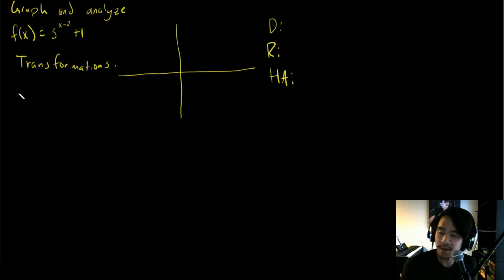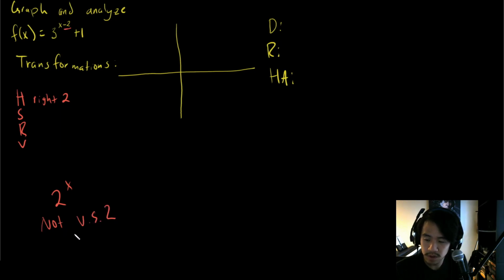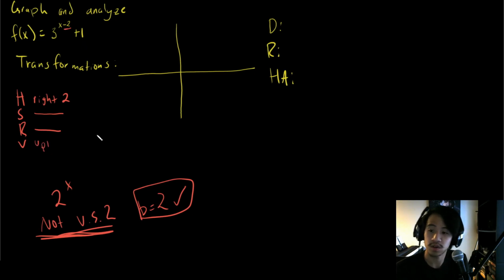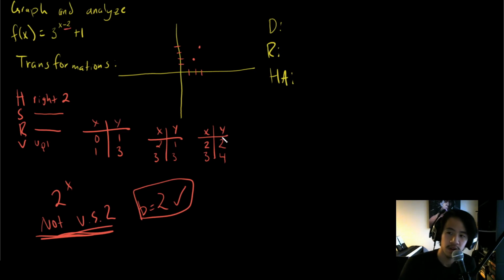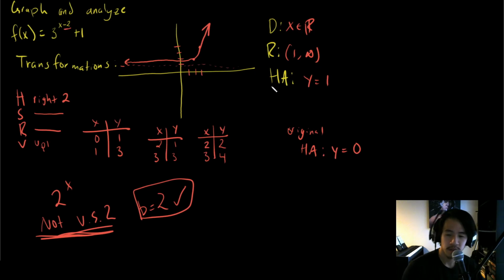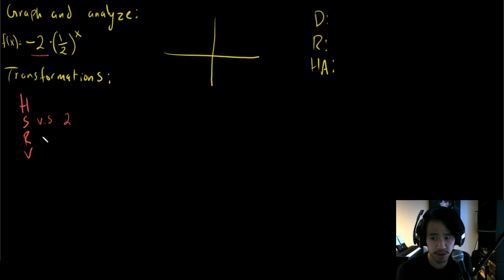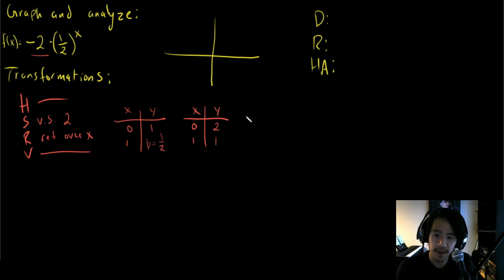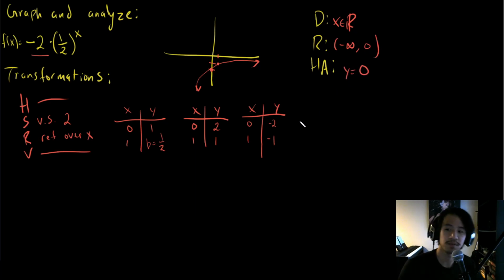11.1 Exponential Transformations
How to transform the exponential parent function.